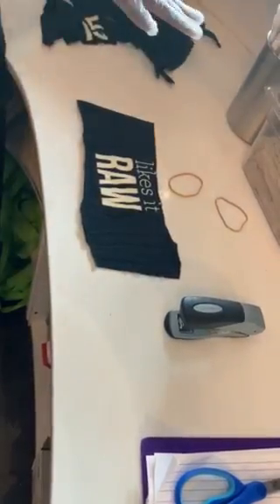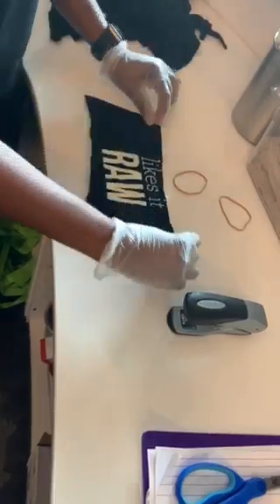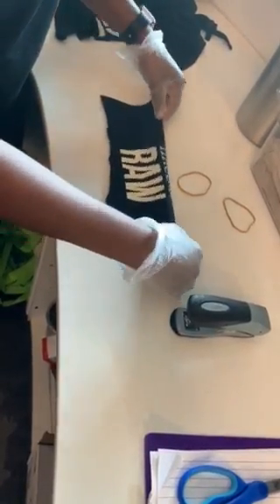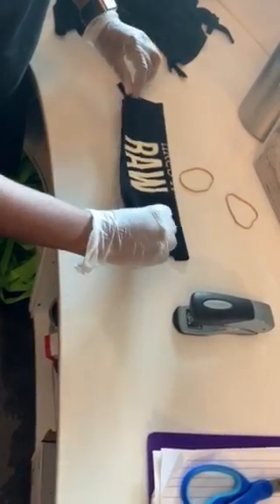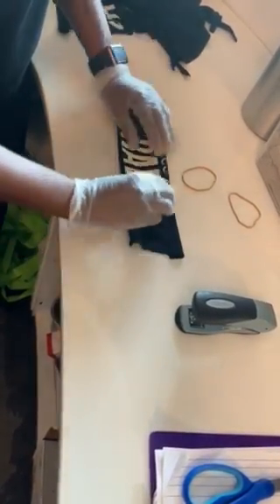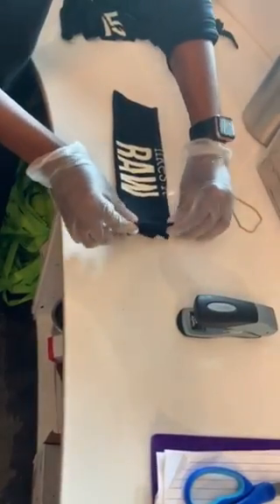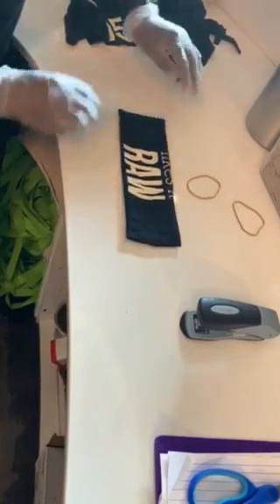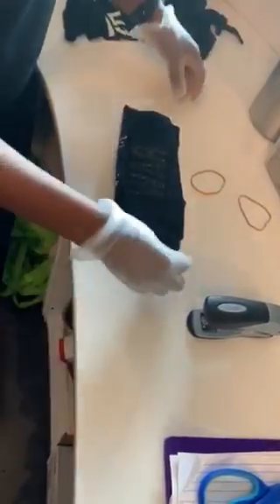How to make a Raw Juce face mask